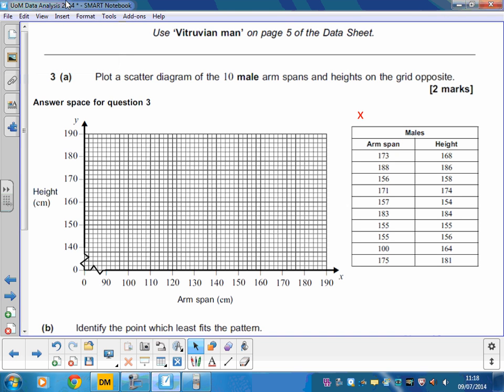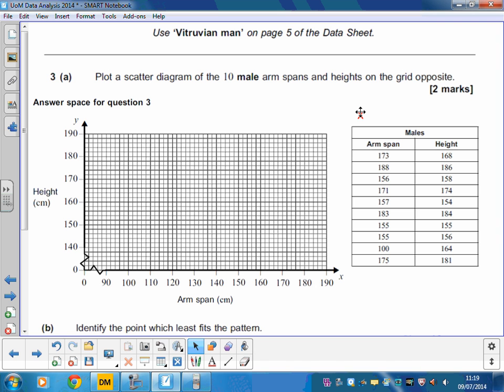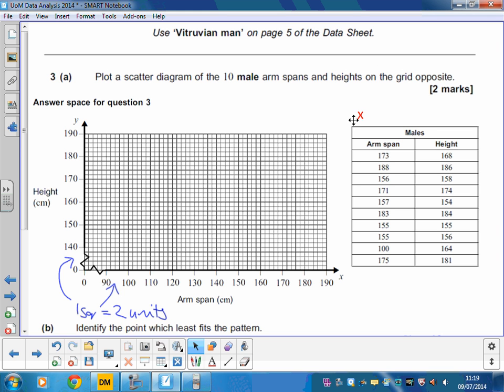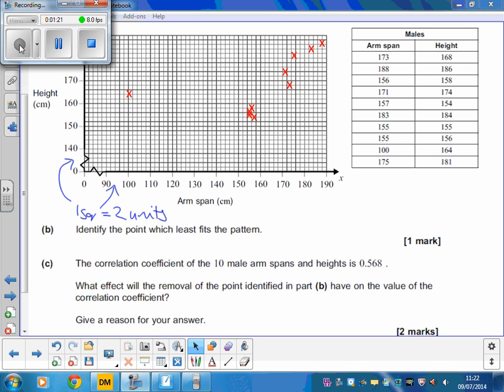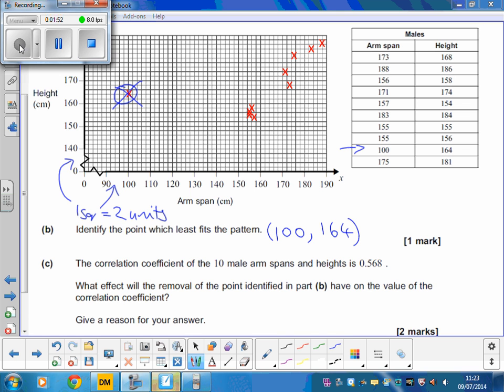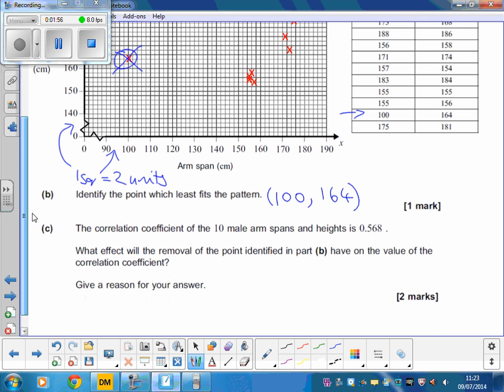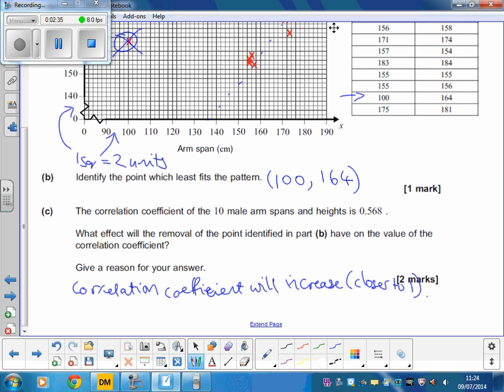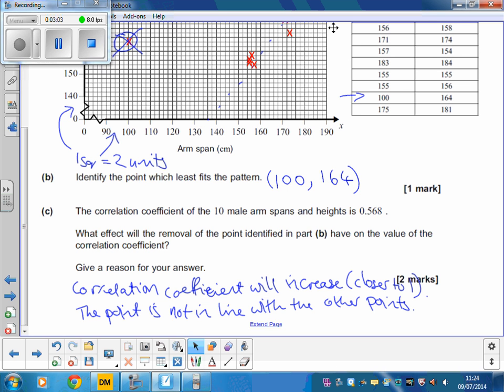UoM Stats 2014 Q3abc